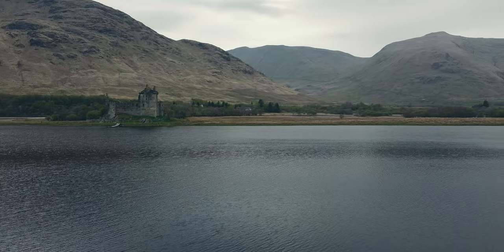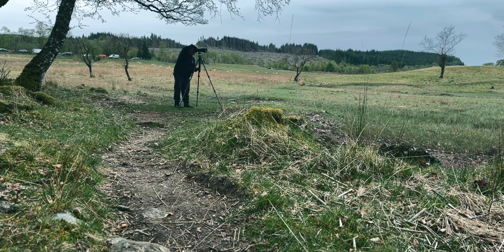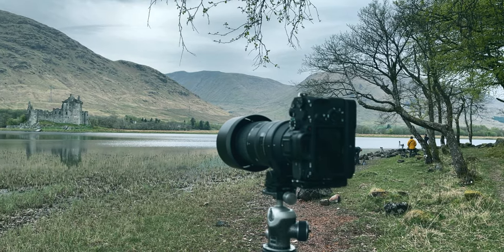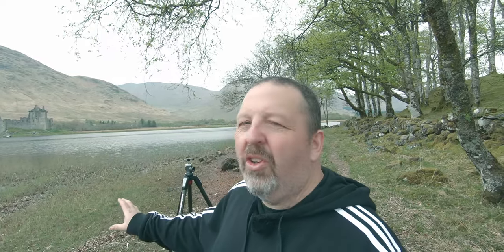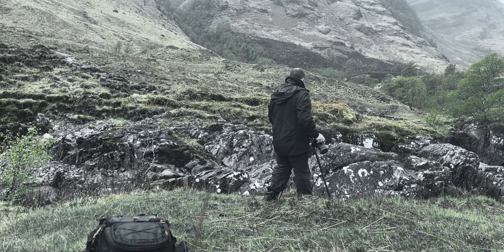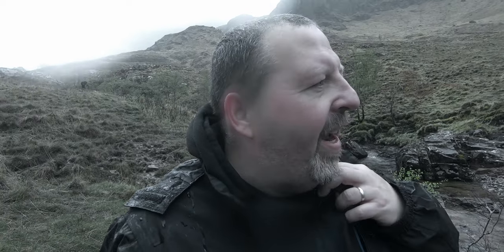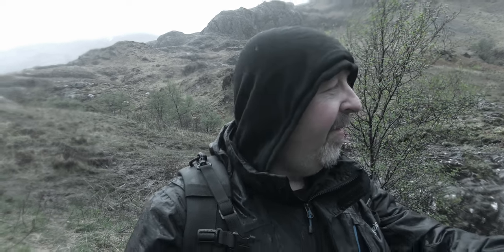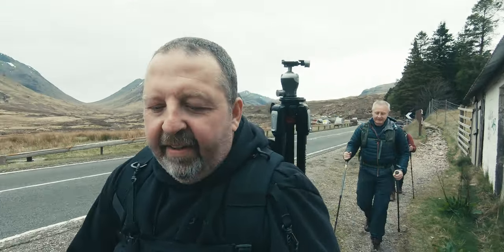Kilchurn Castle and the Three Sisters | Scottish Landscape Photography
Welcome to this week's video, the second of a series documenting my trip to the amazing Glencoe area with the Pubcast crew and the super talented Sam Bose.  In this episode I visit the the wonderful Kilchurn Castle, followed by a shot of the three sisters from the meeting of three rivers, in not very nice conditions!

Can I still get an image regardless of the pouring rain?